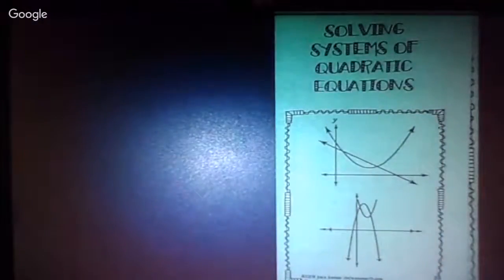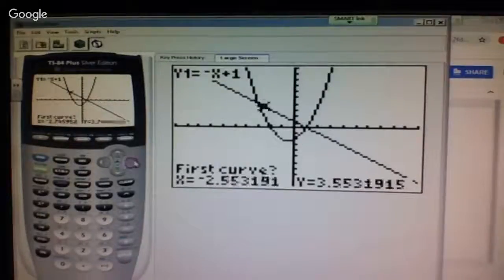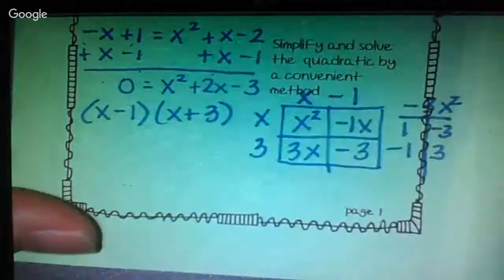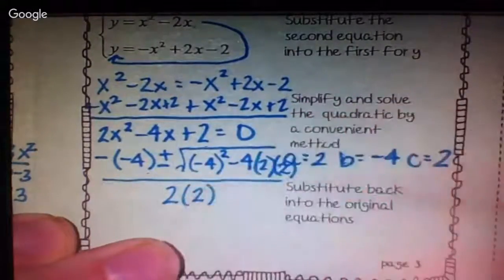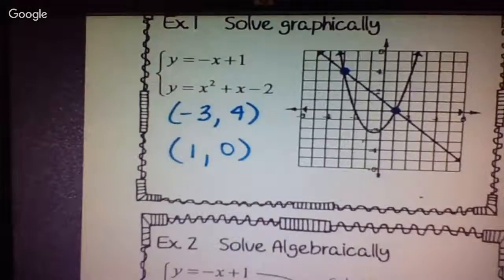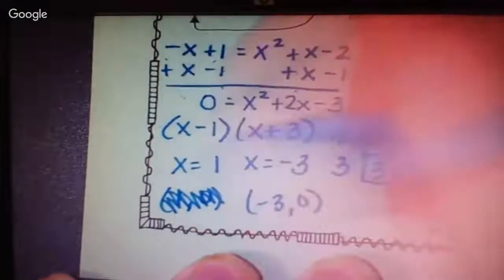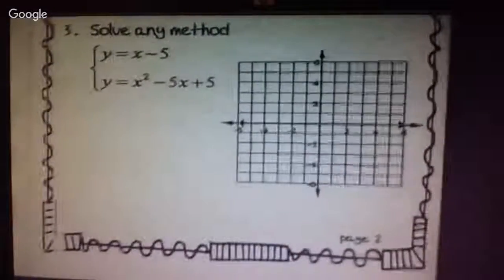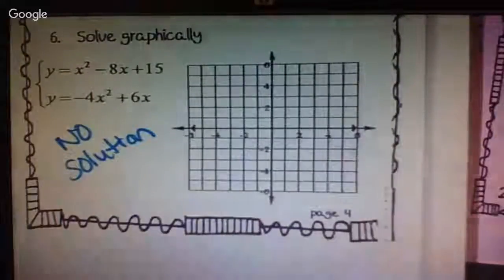F18 Systems of Quadratic Equations